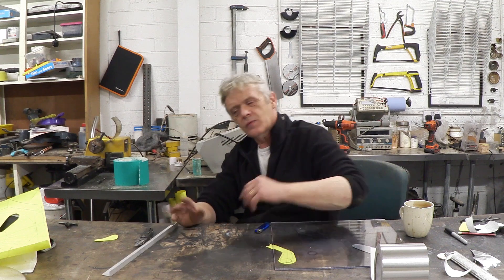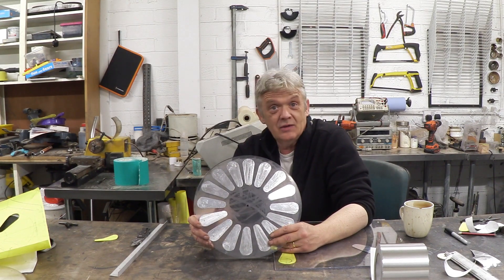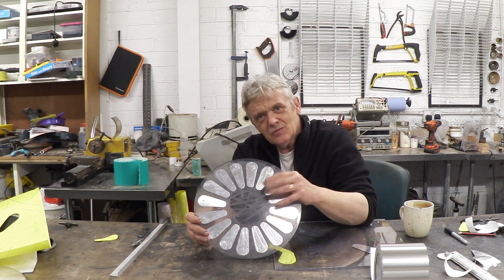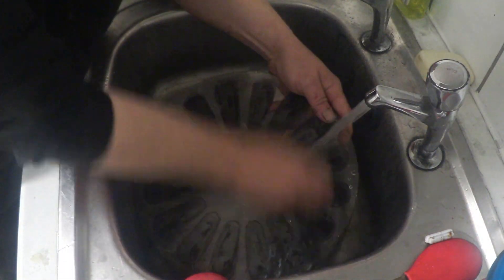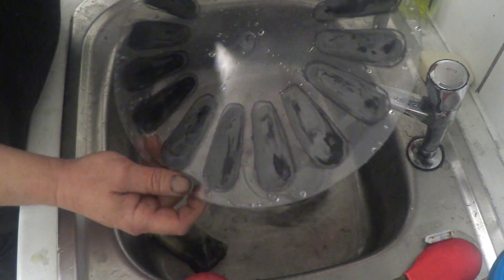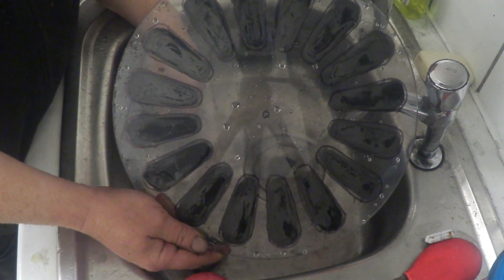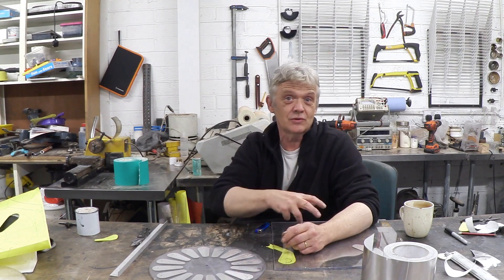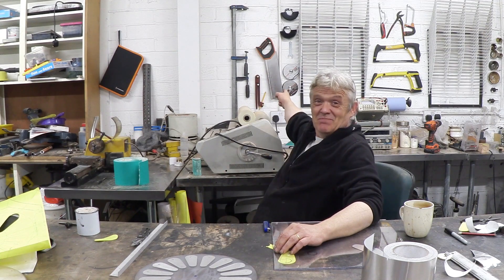Our Conductive Ink - A Mechanical Test Or Two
Testing the abrasion resistance, adherance to plasic and waterproofness of our conductive ink which can be bought here